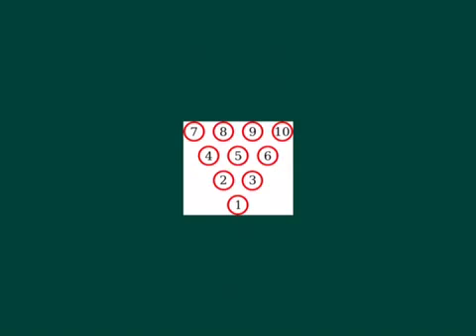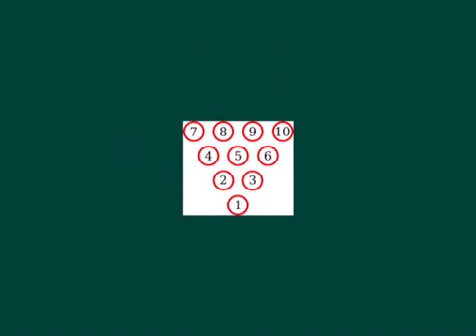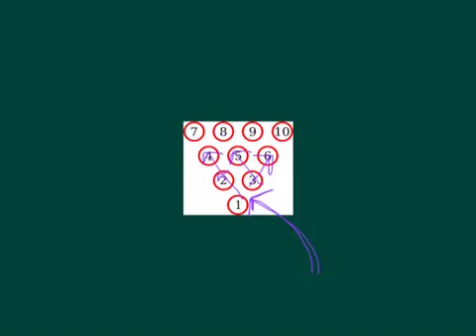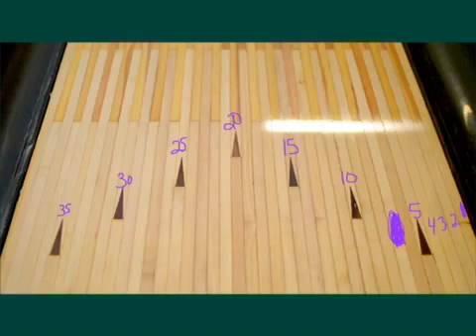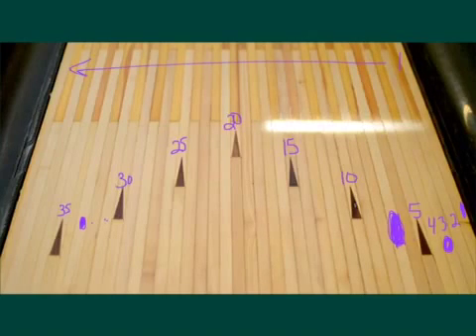Know Your Lane!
New Trier Girls' Bowling Video